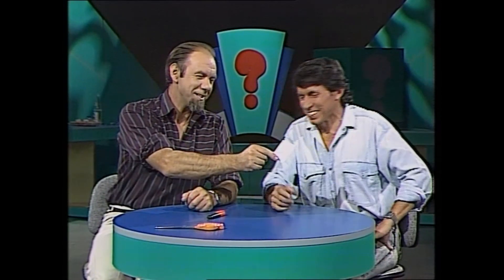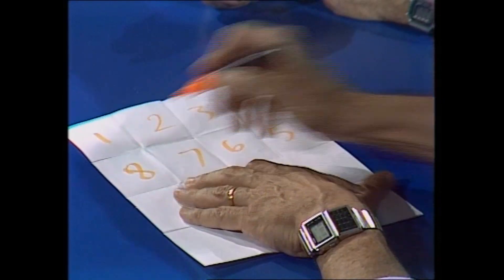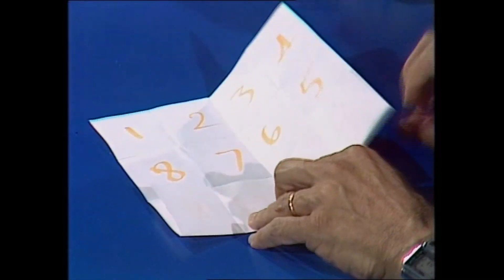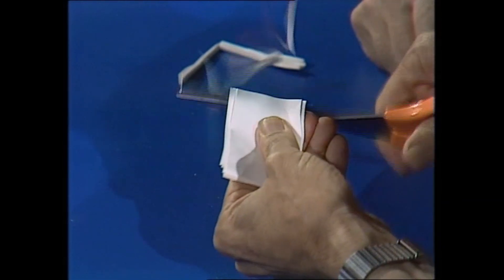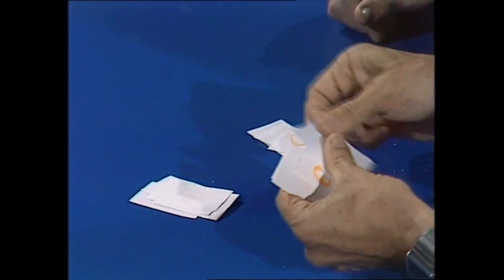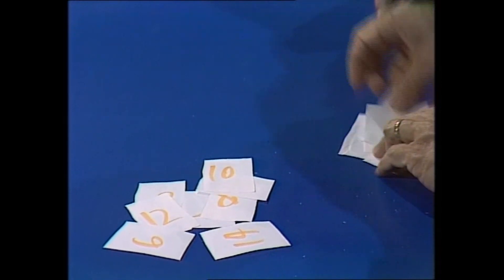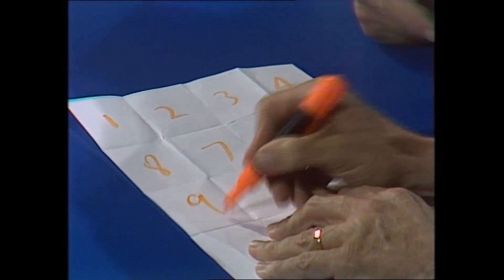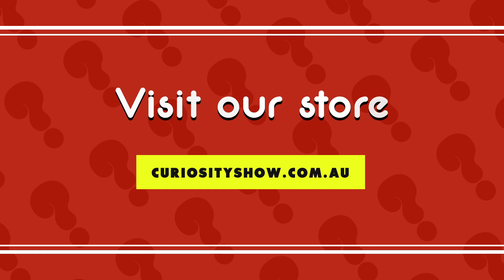Odd and Even Cuts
Rob gives Deane a simple problem but it has an unexpected outcome. It is a simple bit of mathematical manipulation, and iyt works every time.